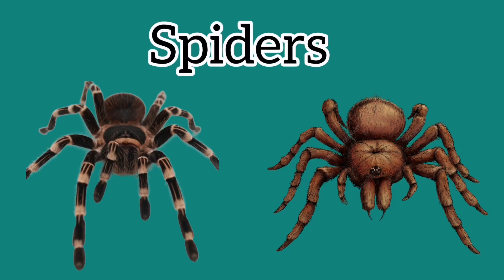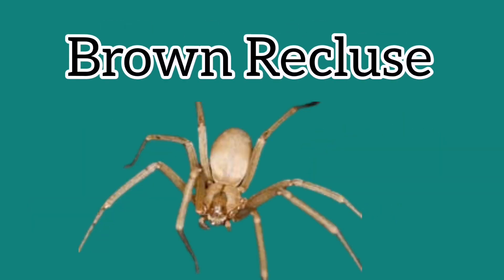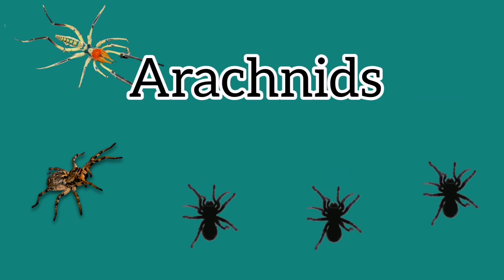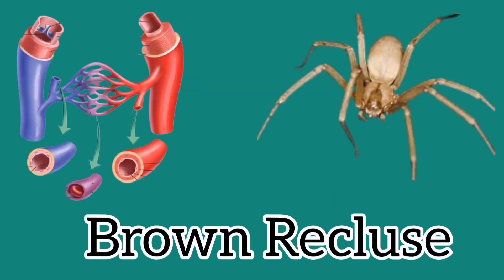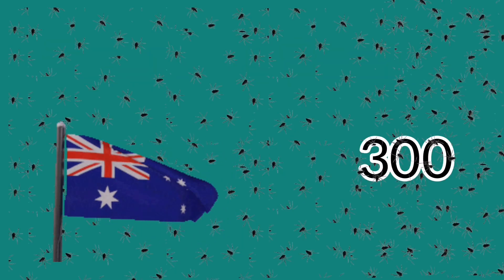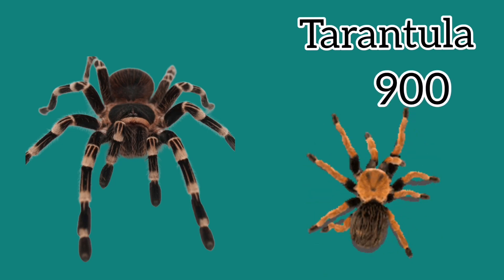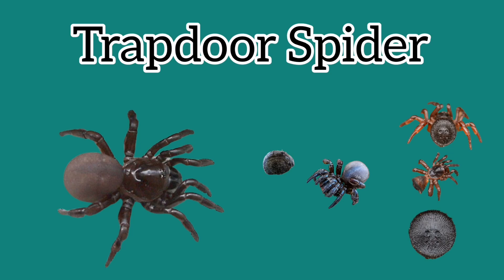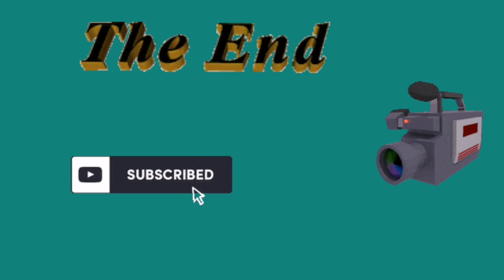Spiders Facts |Diffrent Types of Spiders | Wolf Spider | Brown Recluse | WISDOM SMKA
In this video, I tell you the  fantastic facts about Spiders and I will tell you the types of spiders.
I will also mention which spider is the most venomous.I will discuss little difference in between  male and female spiders, blackwidow'srunnigspeed,did you know? Spider'steath